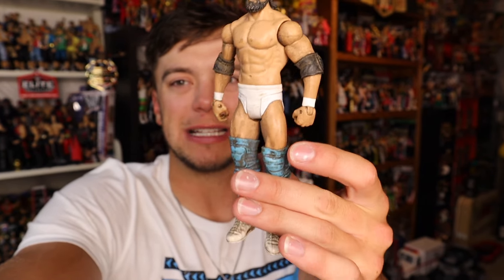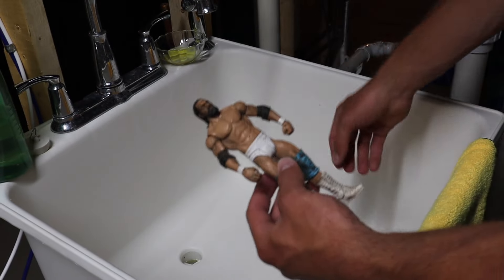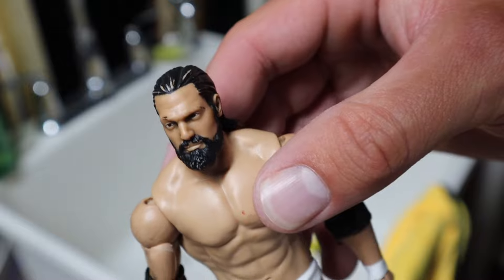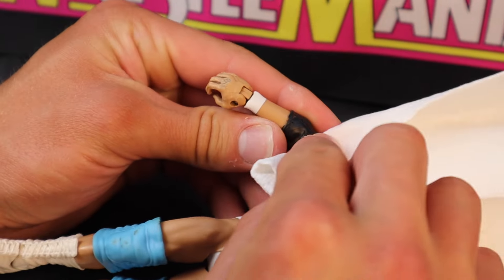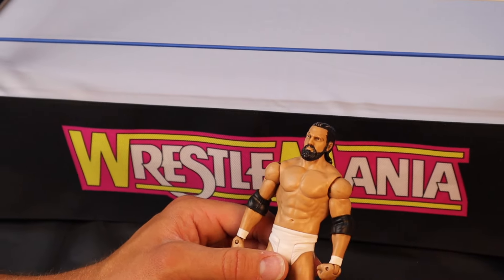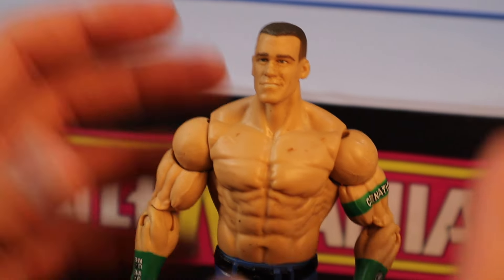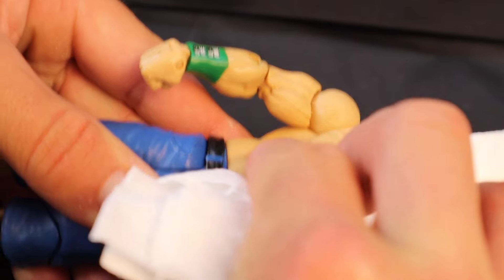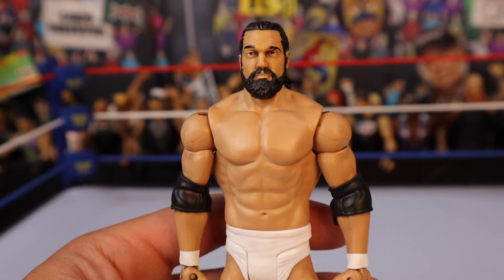Restoring OLD WWE Action Figures!